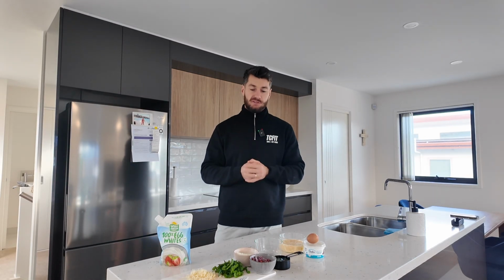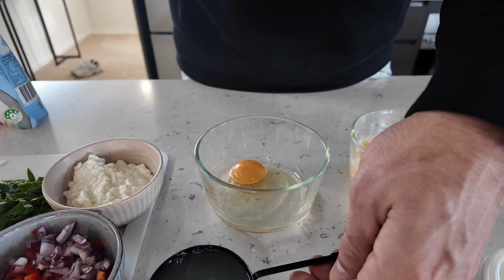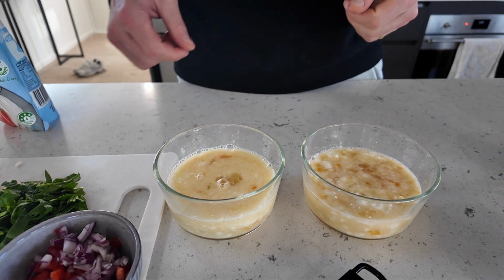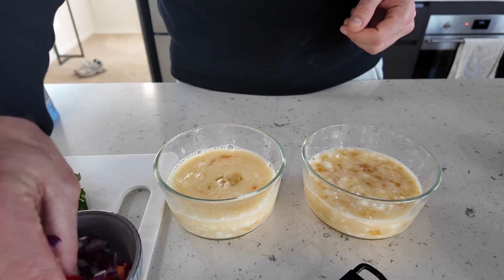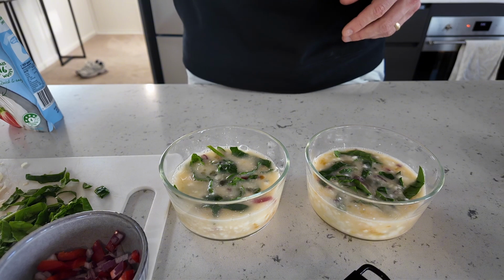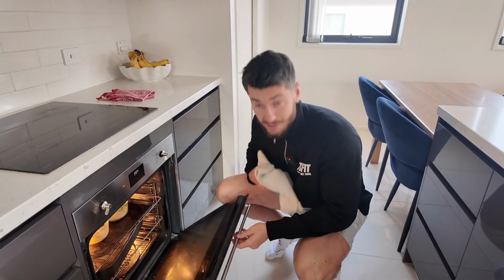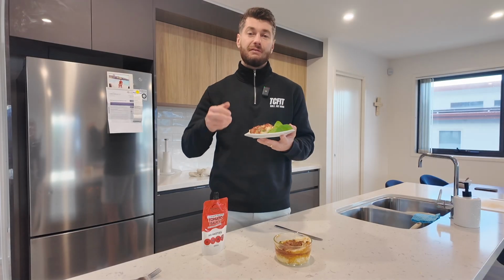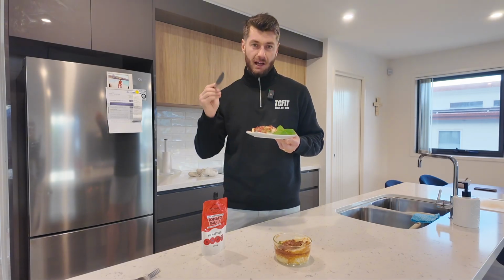BREAKFAST FRITTATA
High-Protein Breakfast Frittata

Calories: 324 kcal
Protein: 42g
Carbohydrates: 10g
Fats: 11g

This lines up well for a lean, muscle-building breakfast that’s filling but keeps you light.

🥄 Quick Recipe Recap:

Preheat oven to 200°C (fan-forced).

In a bowl, whisk together:
1 egg
½ cup egg whites
100g high-protein cottage cheese

Dice:
¼ onion
50g red capsicum
Stir veggies into the egg mix.

Pour into a non-stick or greased oven dish.

Sprinkle 50g low-fat mozzarella cheese on top.

Bake for 20–25 minutes or until golden and firm.

Finish with salt, pepper, and a low-calorie sauce (optional).

🔥 Why This Hits:

Protein-packed: 42g makes it ideal for muscle repair and satiety.

Low-carb: Only 10g carbs, great for fat-loss phases or carb-controlled days.

Tidy fats: Keeps you full without blowing your macros.

Let me know if you want to pair it with toast, greens, or bulk it out into a meal prep version for the week.